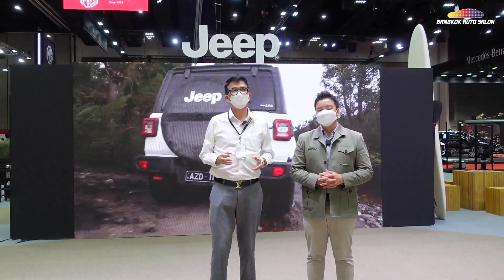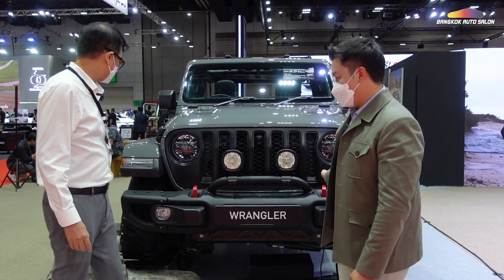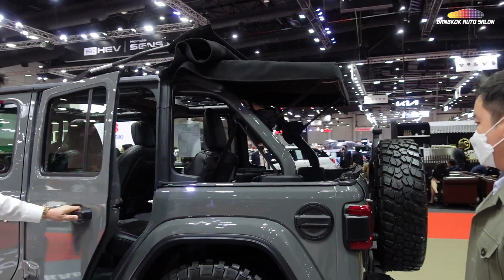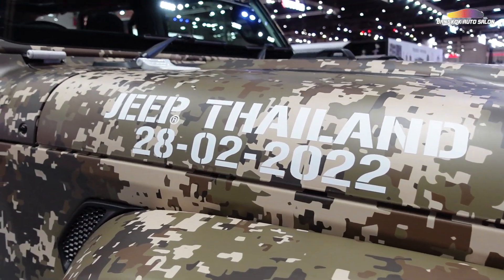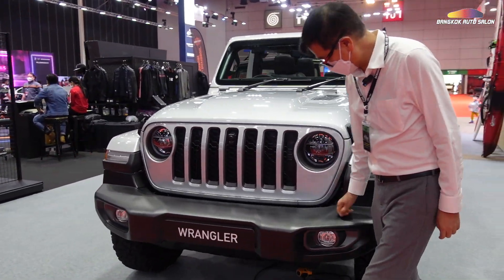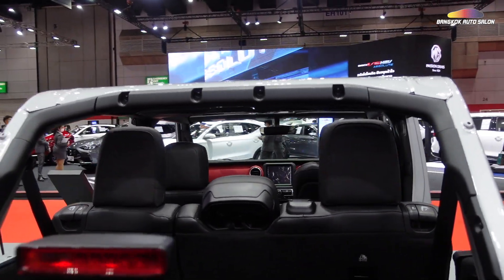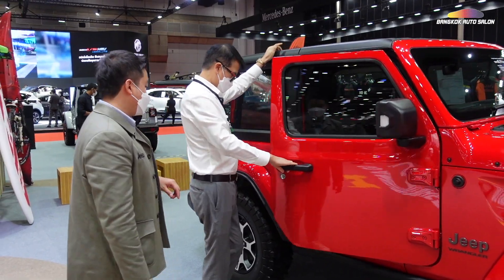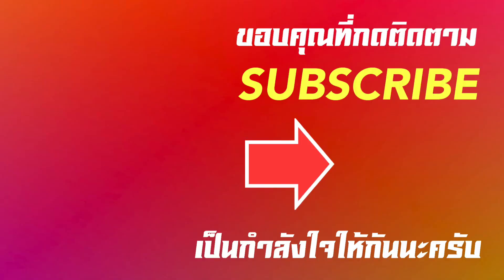พาชม Jeep Wrangler Rubicon Adventure Package ราคา 6 ล้านบาท!!!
รีวิว Jeep Wrangler Rubicon Adventure Package ราคา 6 ล้านบาท!!! ในงาน BIG Motor Sale 2022